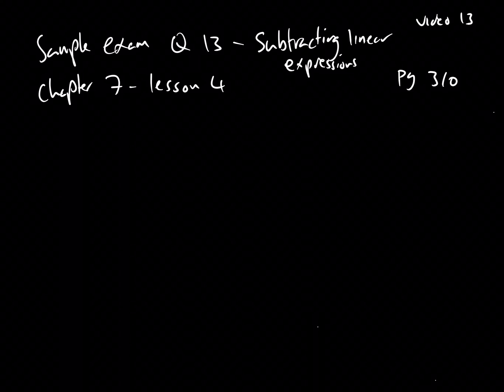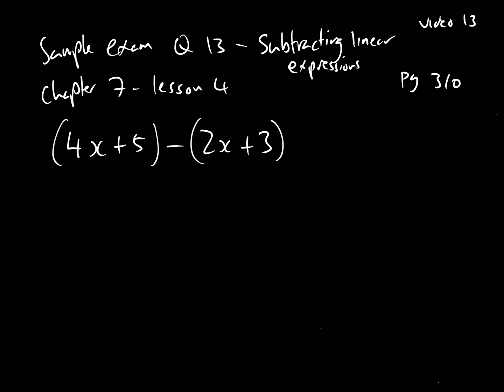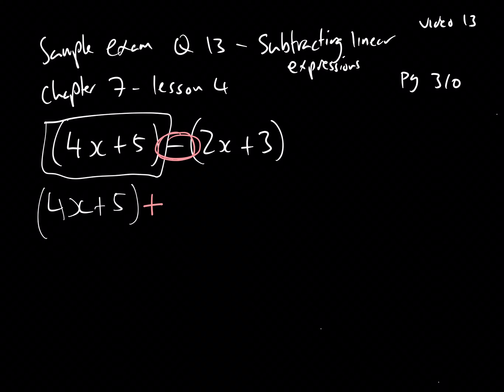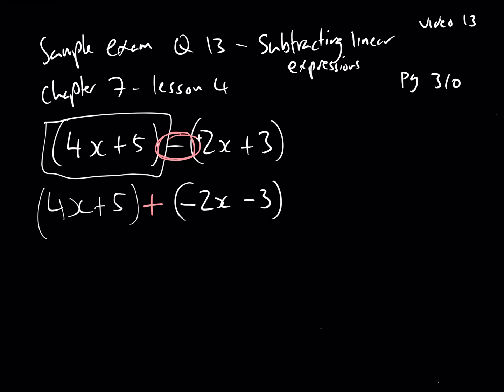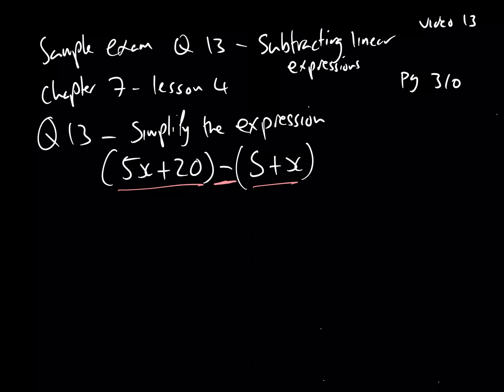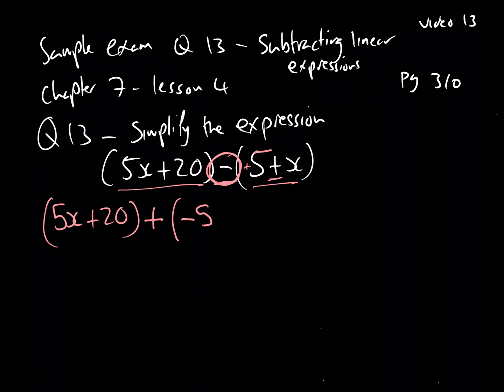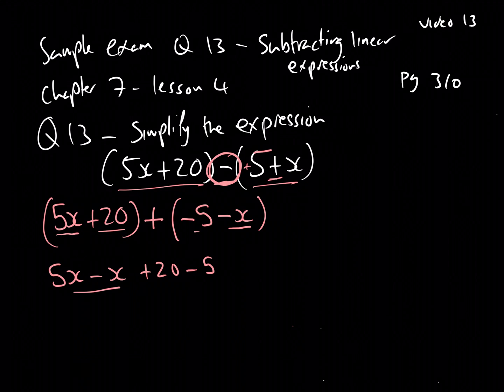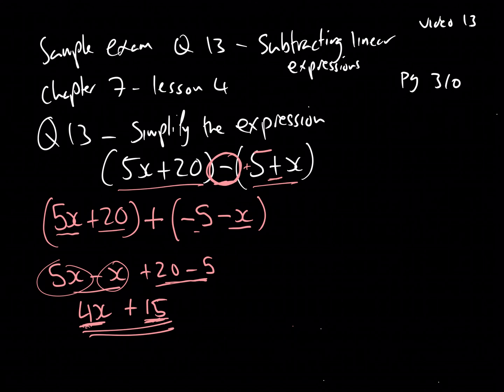Sample exam question 13 - subtracting linear expressions.